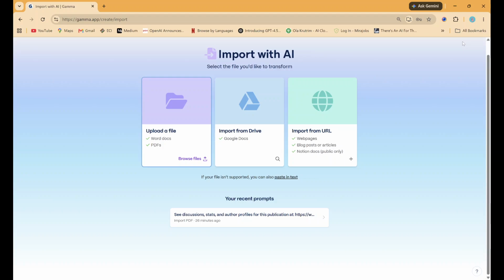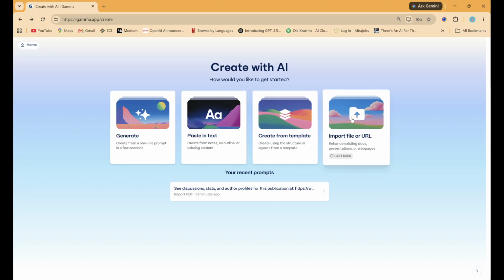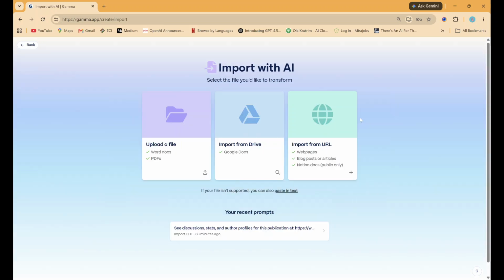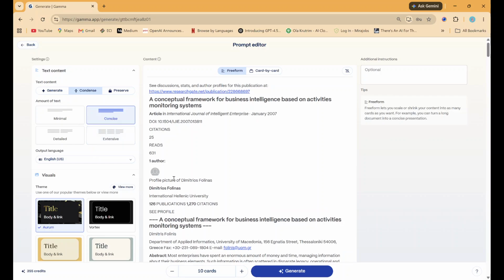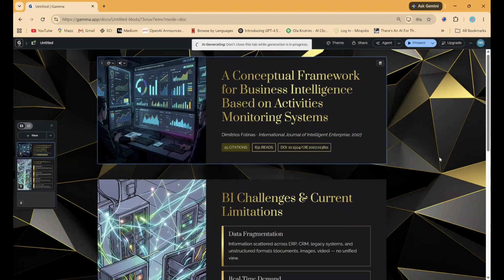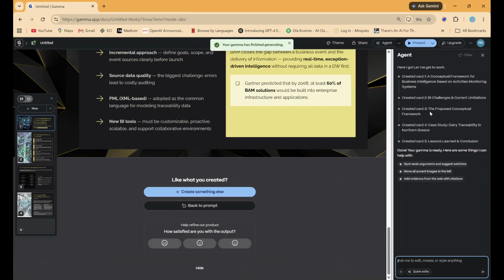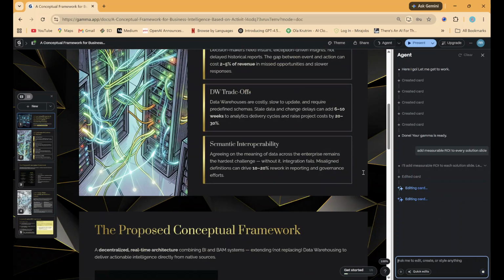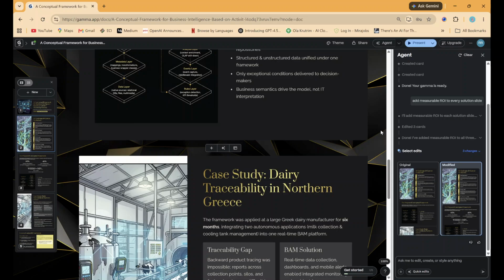Gamma AI Tutorial: Convert PDF to PowerPoint in Minutes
In this video, we shall import a PDF file and create PowerPoint slides using Gamma AI.